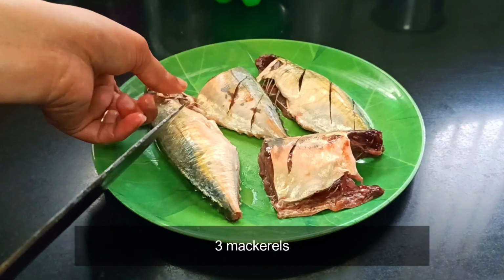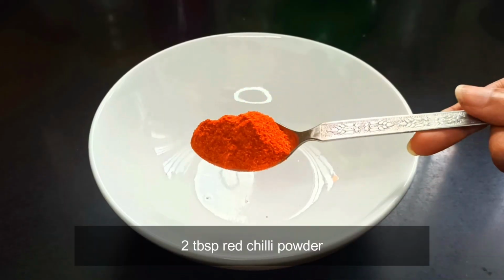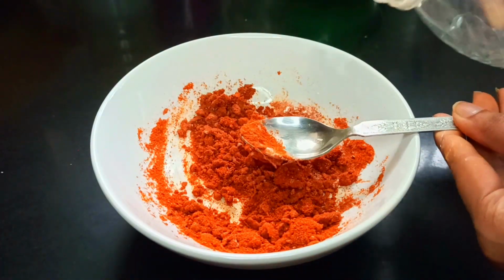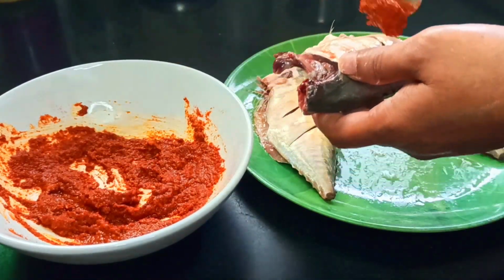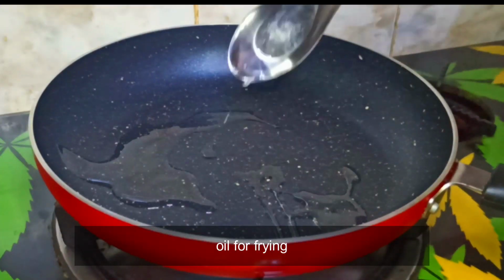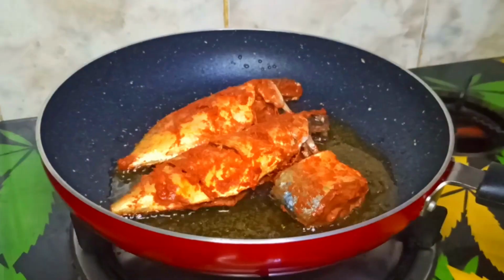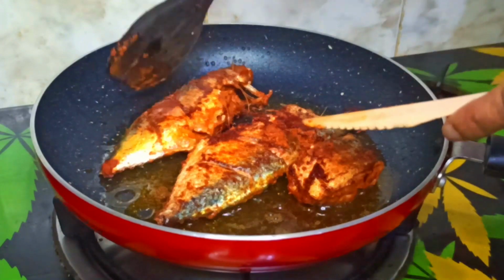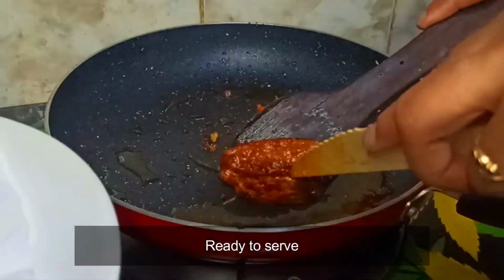Mackerel Fish Fry I Bangda Fish Fry Recipe - Mangalorean Style I Fish Fry - Easy I Simple Cooking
Try this tasty and crispy Mangalorean style fish fry recipe. Bangda/Mackerels are used in this recipe.

3 mackerel fish
2 tbsp red chilli powder
1 tbsp salt
1/4 tbsp turmeric powder
1/4 tsbp corn flour
1/2 tsp ginger garlic paste
4 tbsp diluted vinegar

Simple cooking with simple ingredients
In this channel, you will find easy and simple recipes using simple ingredients.
If you do try out my recipes, please do post a picture or video of it on Instagram/Facebook and tag my account. Do not forget to send me the screenshot. I'll be delighted to hear from you.